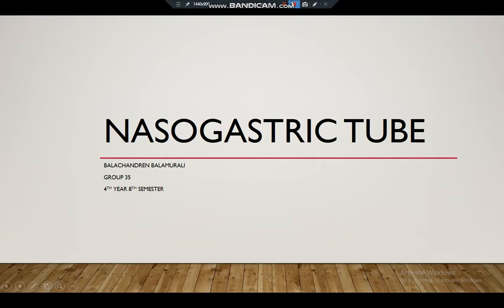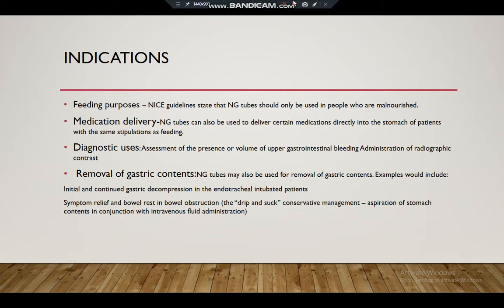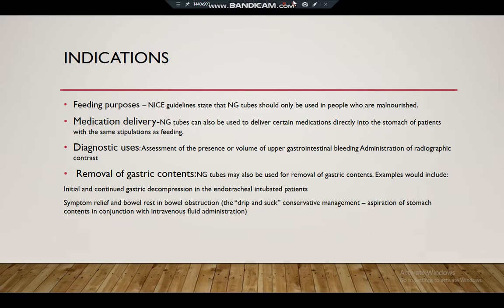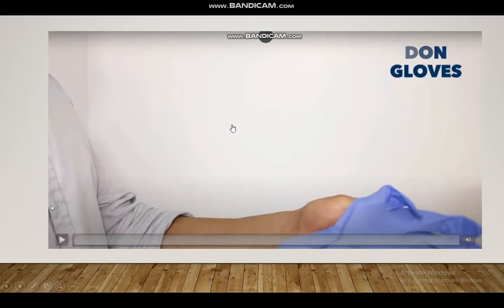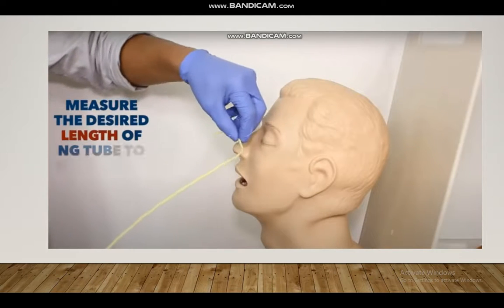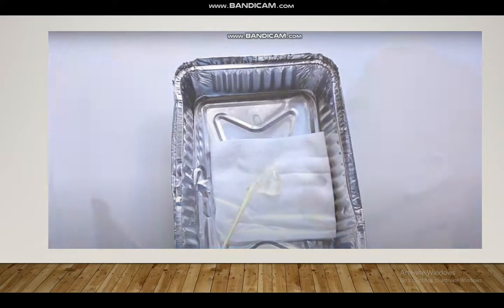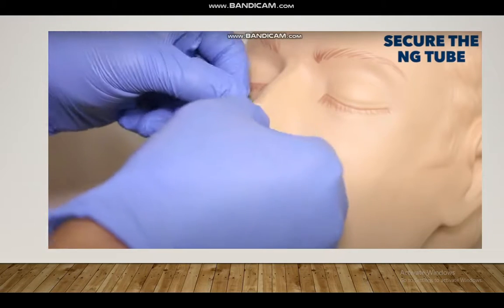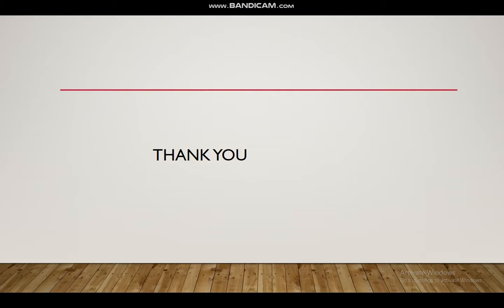Day 8 task 2 Nasogastric tube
Balachandren Balamurali
Group 35
4th year 8th semester